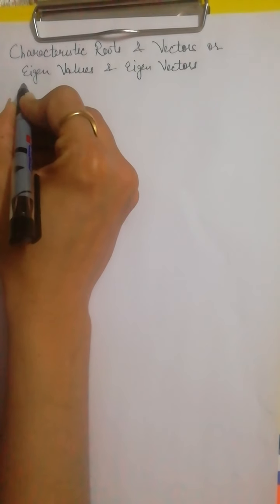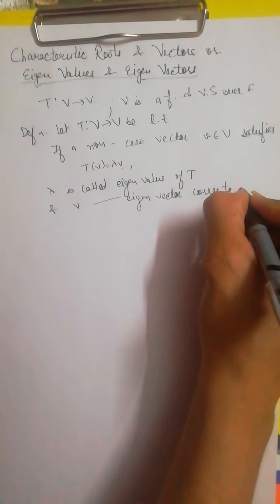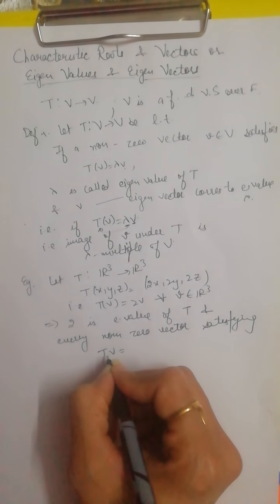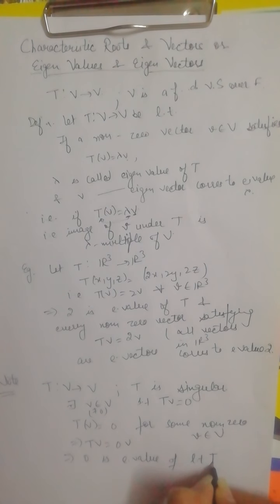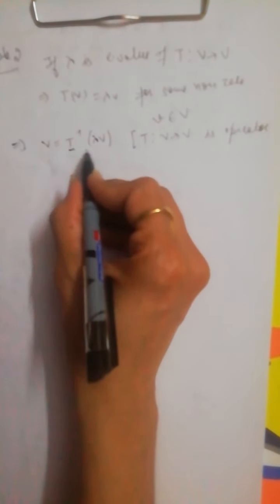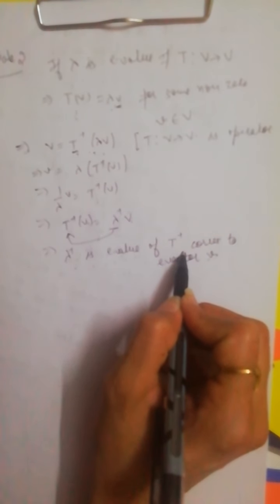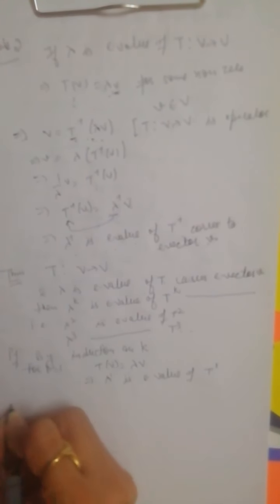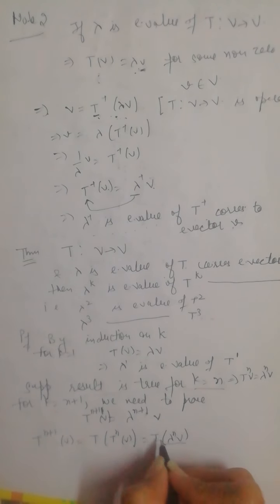Characteristic values and vectors 1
. Characteristic values and vectors